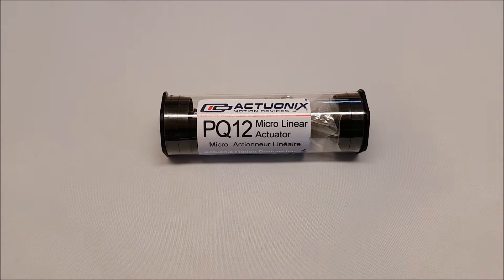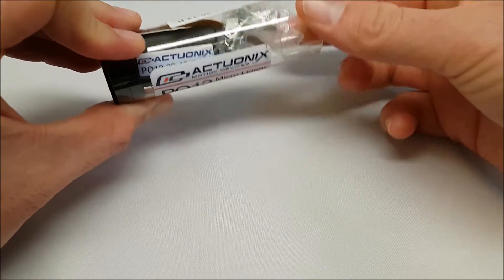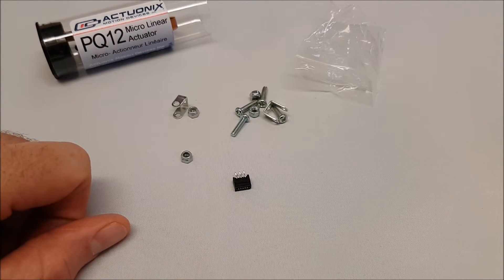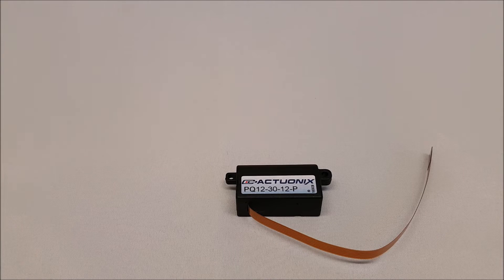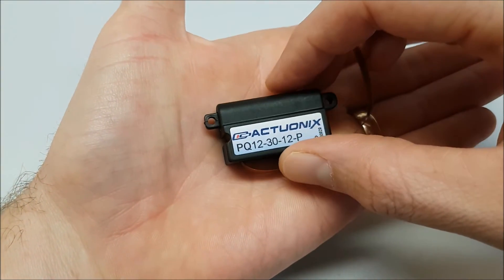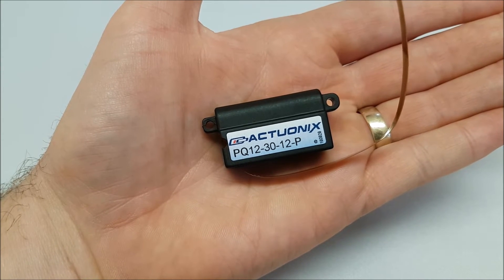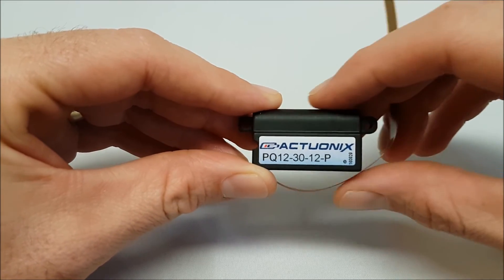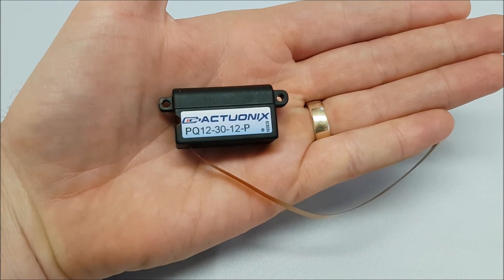Unboxing PQ12 Micro Linear Actuator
In this video, I'm unboxing an Actuonix Motion Devices PQ12 Micro Linear Actuator.

The PQ12 series of micro linear actuators are ideal for applications requiring precise positioning and compact size.

The PQ12 is available with end of stroke limit switches or with linear feedback along the full length of stroke. A complete closed loop system can be realized with the addition of an LAC board. It is also available as an RC linear servo. This model is a plug and play replacement for a standard rotary servo such as a hitec or futaba.

Weighing in at just 15g, the PQ12 micro linear actuator is the smallest device of it's kind. This makes it ideal for robotics, prosthetics and other applications requiring minimal size and light weight.

Our customers have used the PQ12 actuator for prosthetics, robotics, rehabilitation, industrial and RC applications as well as many more.

For questions about our products or help choosing the best micro linear actuator for your application, you can call us at 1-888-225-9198 or email at sales - at - actuonix dot com. we'll be happy to help you.